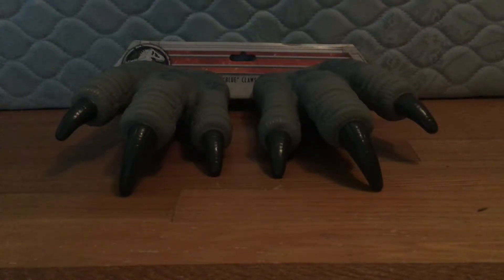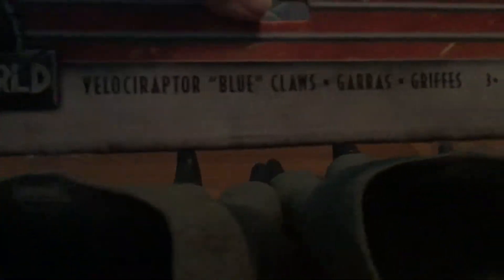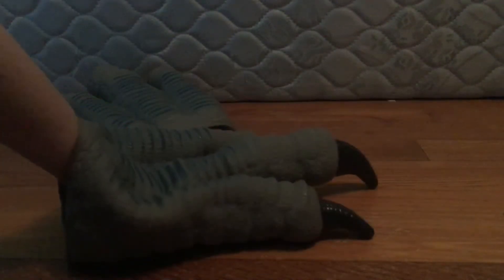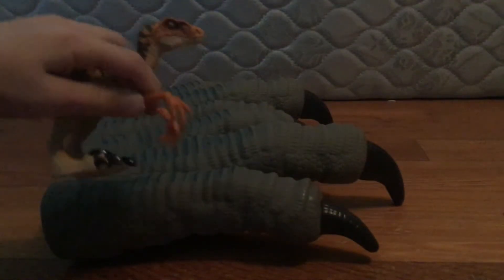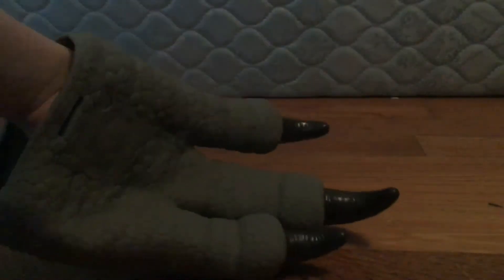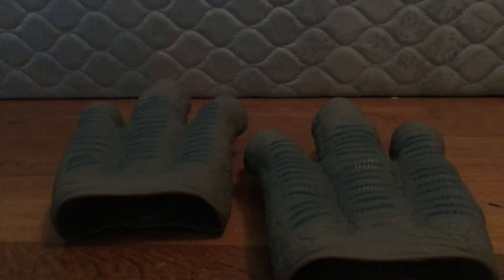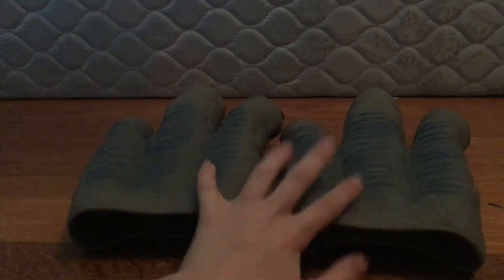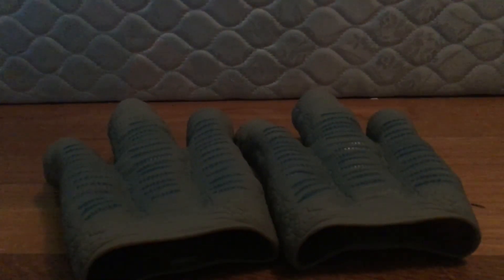Jurassic World Fallen Kingdom Velociraptor Claws Review!